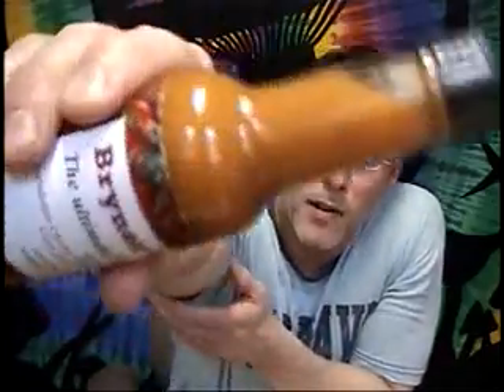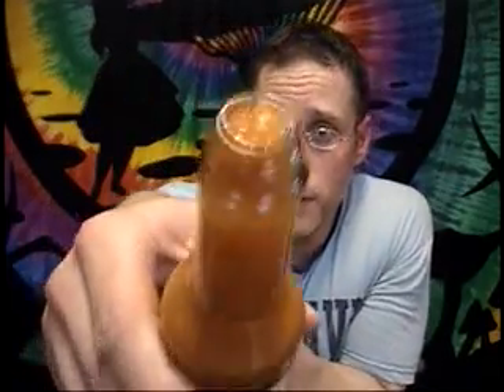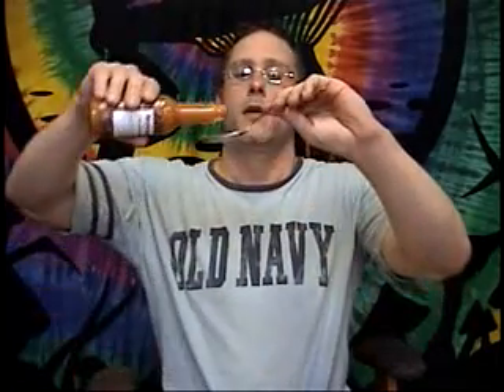Hot Sauce Review - Simply Habanero - pt 1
Taste Panel for Chili Nerds - 2010 Season Episode 57 part one